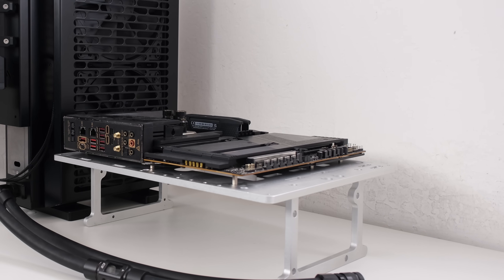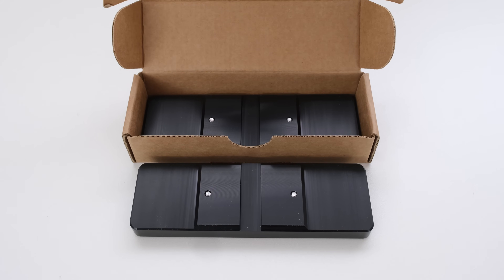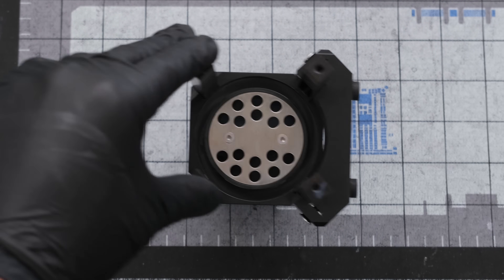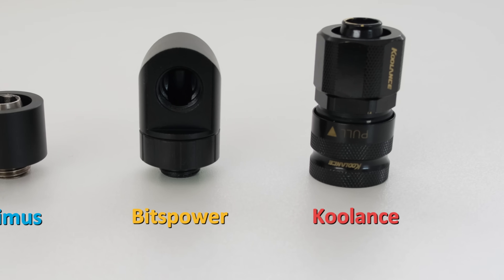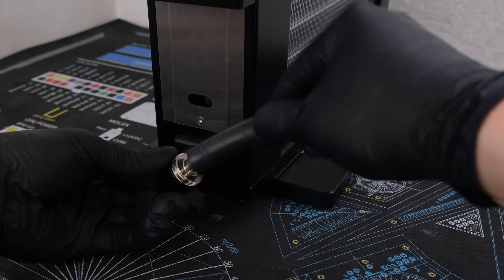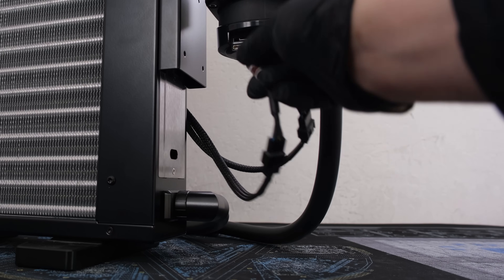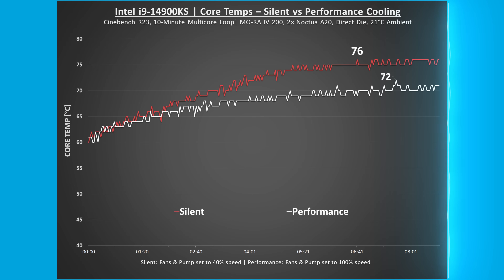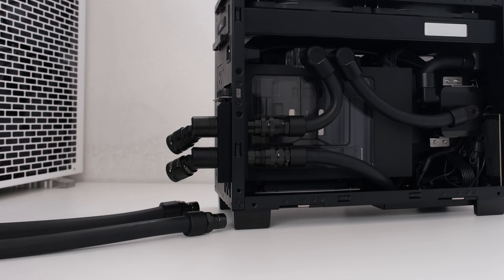MO-RA IV 200 Build - Silent Powerhouse Cooling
⚠️ LINK WITH ALL PARTS LISTED ⚠️

➤  Chapters
🟡00:01 Intro
🟡01:14 Control Setup
🟡01:43 Build - Feet
🟡02:06 Build - Reservoir & Pump
🟡04:53 Build - Fittings & Tubing
🟡06:51 Build - Fans & Fan Cover
🟡05:27 Build - Pump, Pump Top
🟡08:46 Build - Complete
🟡09:06 Test Bench
🟡10:04 [Chart] Cinebench - 14900KS Core Temperatures
🟡11:22 [Chart] Cinebench - 14900KS Core Clock
🟡10:42 Conclusion

➤ Parts
🔴Radiator | MO-RA IV 200
🔴Radiator Fans | 2x Noctua NF-A20
🔴Radiator Accessories | MO-RA IV 200 Feet
🔴Radiator Accessories | MO-RA IV 200 Fan Cover
🔴Radiator Accessories | MO-RA IV Adapter
🔴Pump Unit | Aquacomputer D5 Next
🔴Pump Top | Watercool Heatkiller D5 Top
🔴Reservoir | Watercool Heatkiller Tube 100
🔴Reservoir Top | Watercool Heatkiller Multiport Top
🔴Pump Mount | Watercool Heatkiller Basic Mount
🔴Power Adapter - AGPTEK SATA Power Adapter
🔴Fitting | Optimus Compression Fitting 16/10
🔴Fitting | Bitspower Artemis 90 Degree
🔴Fitting | Koolance QD3 Female 16/10 Compression
🔴Soft Tubing | Watercool Heatkiller EPDM 16/10
🔴CPU | Intel i9 14900KS (delidded)
🔴CPU Water Block | Iceman Cooler Direct Die
🔴Thermal Material | Thermal Grizzley Conductonaut
🔴Motherboard | MSI MEG Z790 ACE
🔴Memory | Corsair VENGEANCE DDR5 RAM 32GB 6600MHz CL32
🔴Storage | 1TB M.2 NVME

||Xenogenesis
TheFatRat||

Thank you and I sincerely appreciate your support